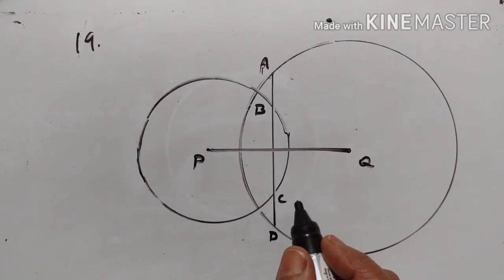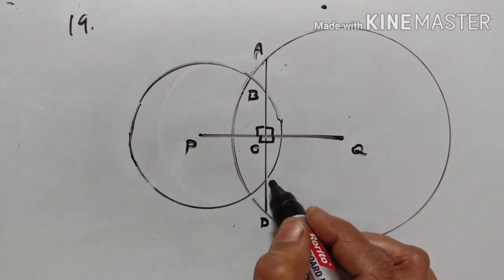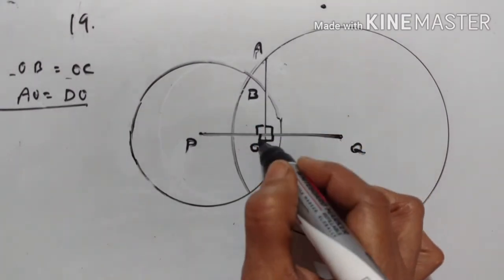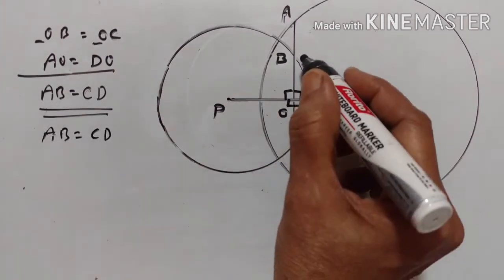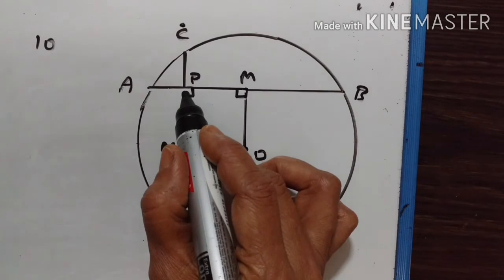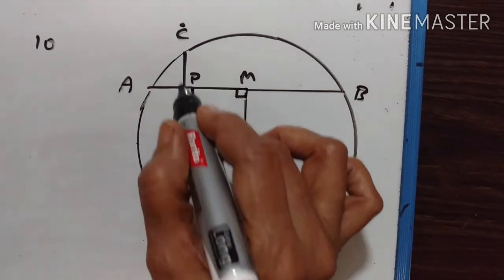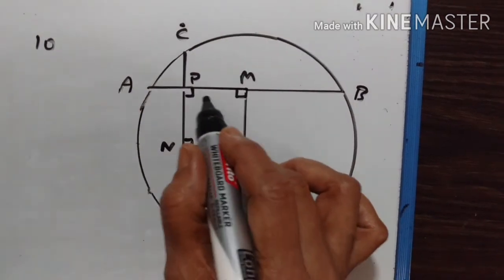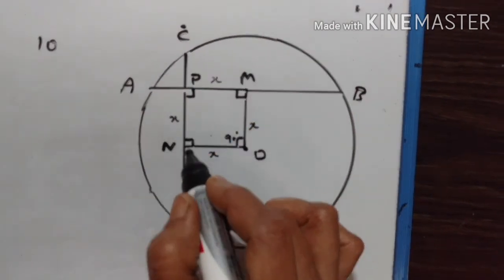IX STD EX 17B(9 10)CIRCLE ICSE MATHS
EXERCISE 17 B ( 9 10 )
CONCISE MATHEMATICS
VIDEO 463